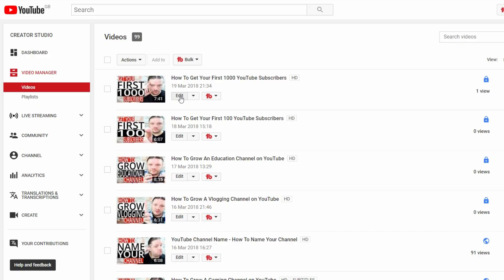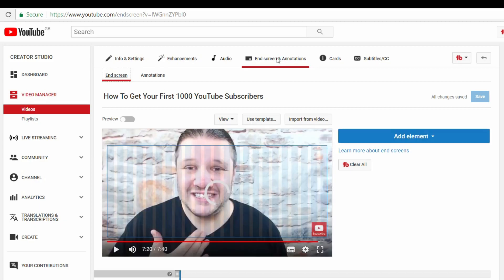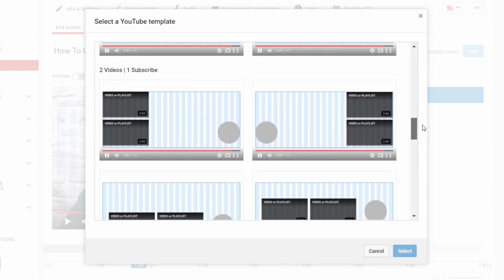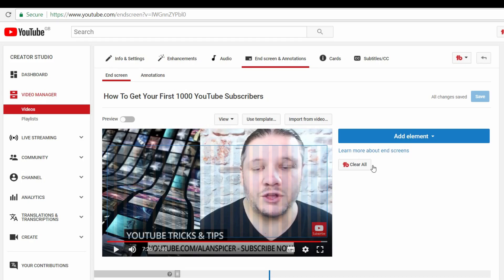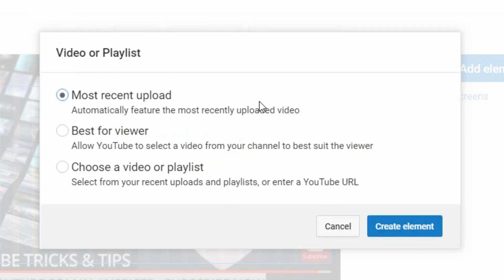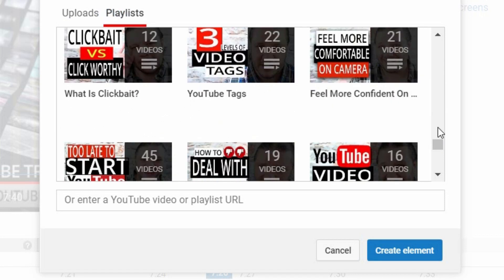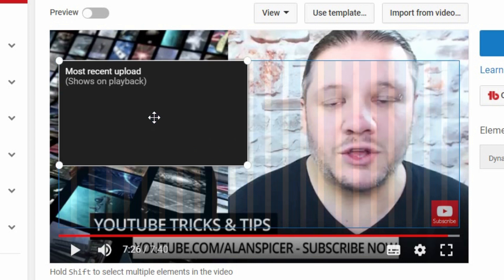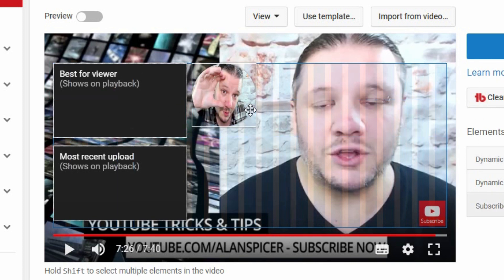How To Add End Cards To YouTube Videos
How To Add End Cards To YouTube Videos // YouTube End Cards Tutorial to help you Add End Screen Annotations to your YouTube Videos. YouTube End Screen Cards can help you grow your youtube channel, gain more viewers and converts youtube views into subscribers.

YouTube End Card Annotations can be seen on desktop computers and most importantly can also be seen and interacted with on mobile phones and tablets. The old YouTube annotations were replaced by info cards and end screen annotations in 2016/2017 as an update from YouTube to boost engagement, youtube channel watch time and increase youtube subscriber rates.